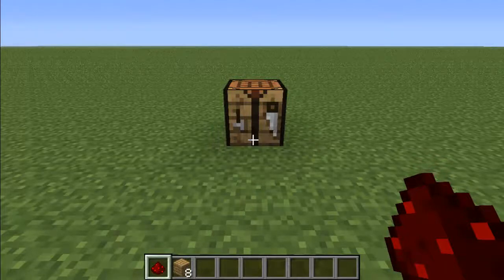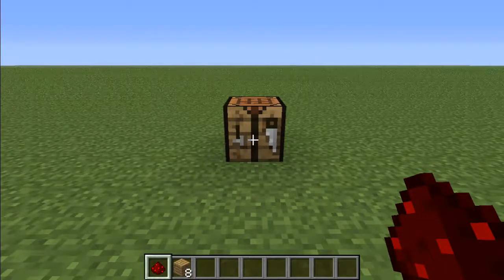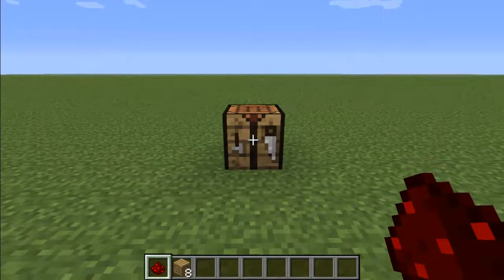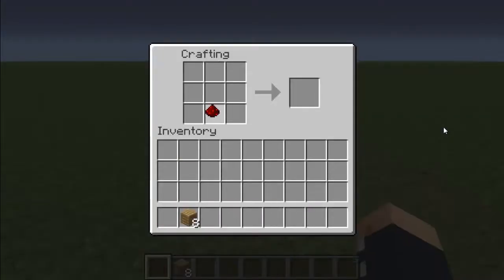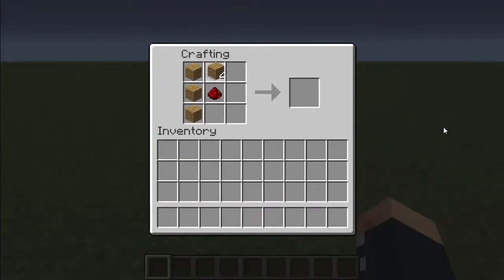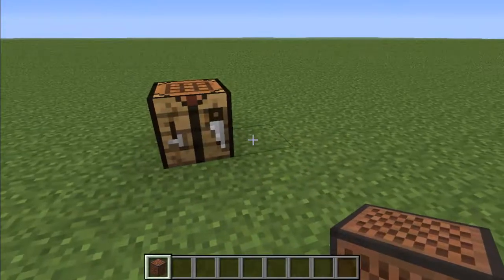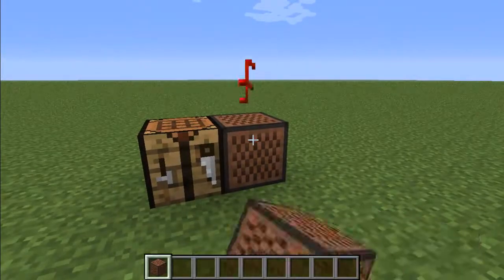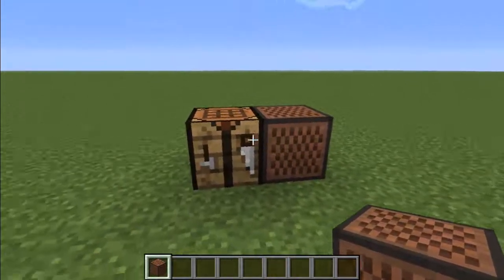How to Make a Note Block in Minecraft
In this video i will show you how to make a noteblock in minecraft